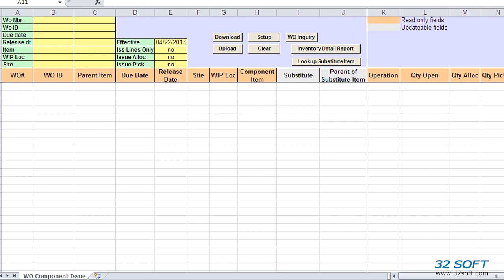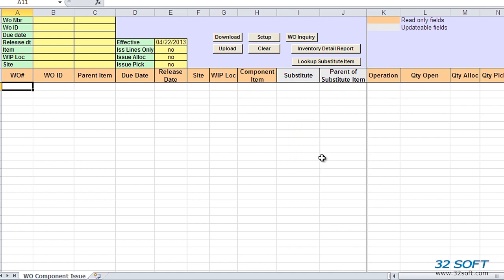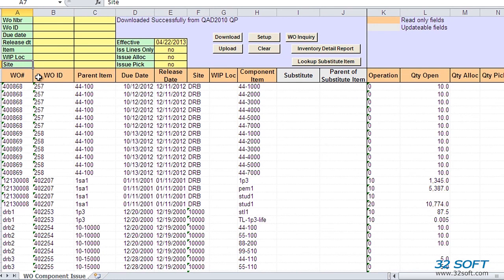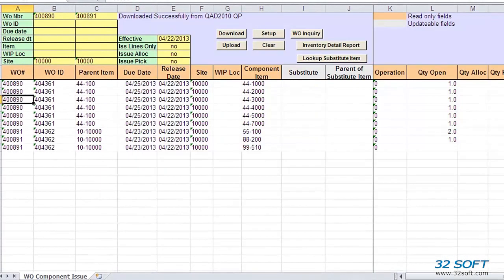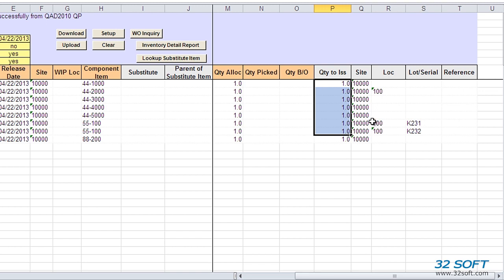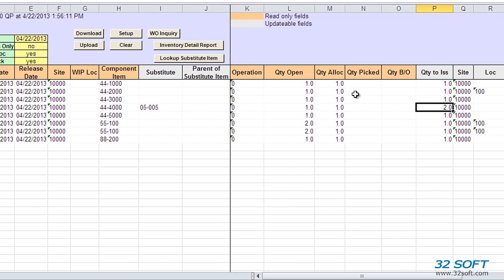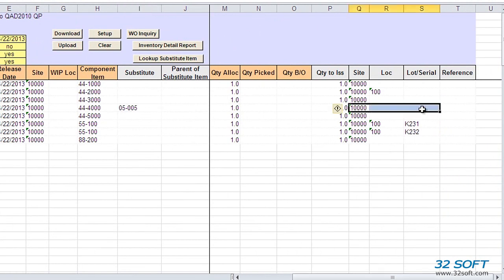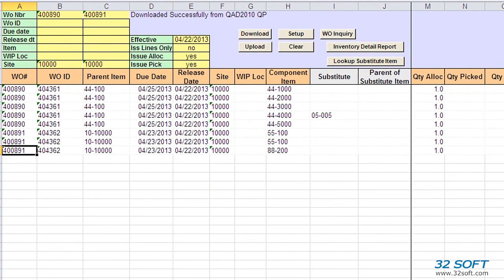Work Order Component Issue - 32 Soft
Work Order Component Issue Data Loader is a powerful productivity tool that allows you to massively issue components for Work Orders in QAD, replacing the need to manually run the 16.10 menu for each work order.